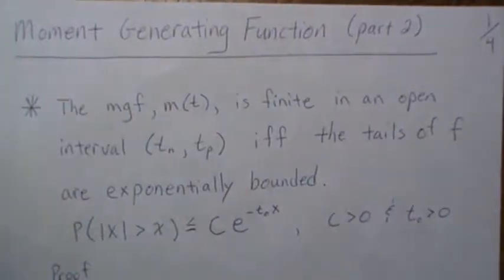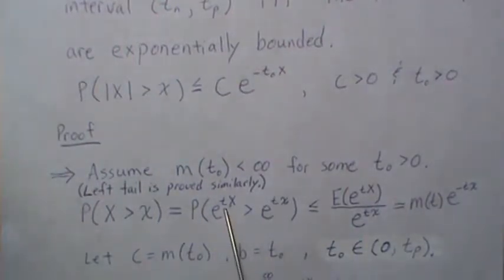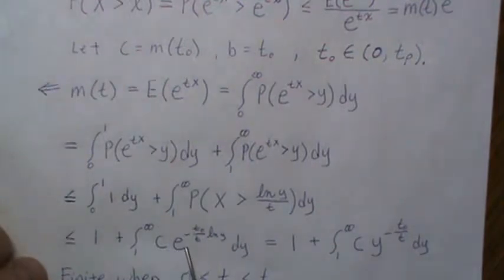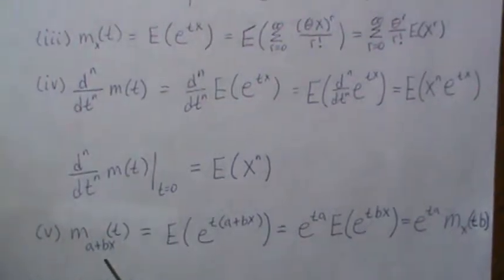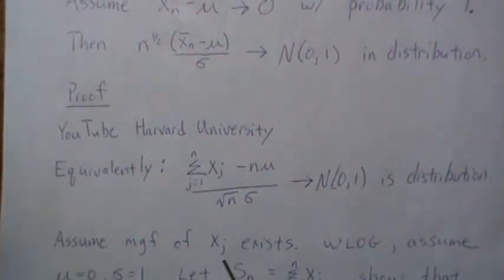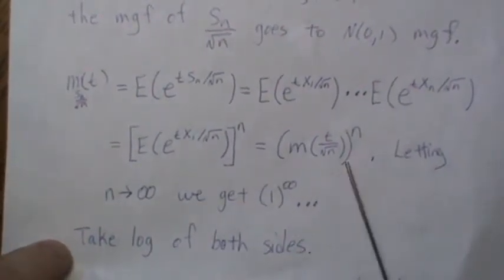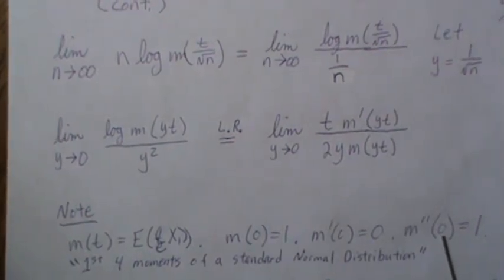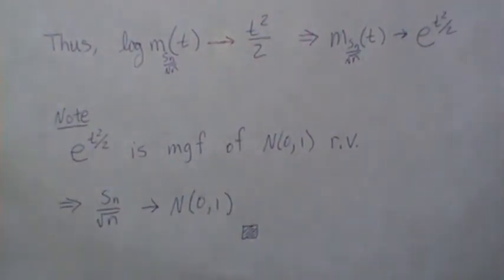Properties of the Moment Generating Function (part 2)